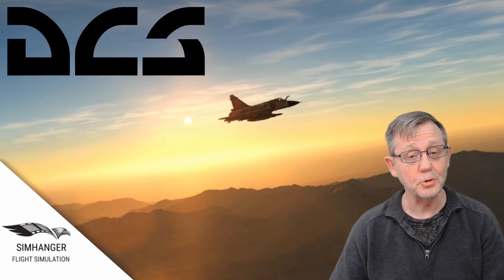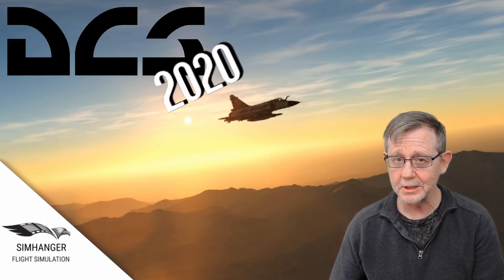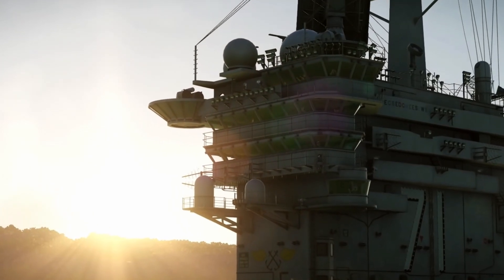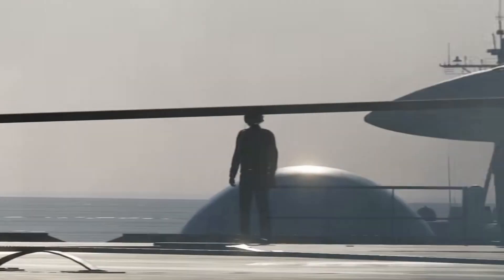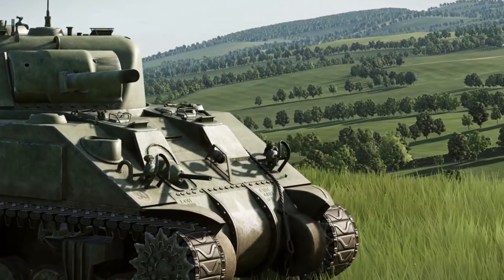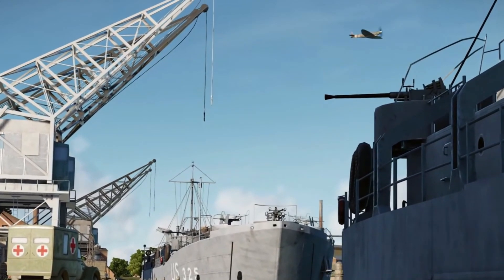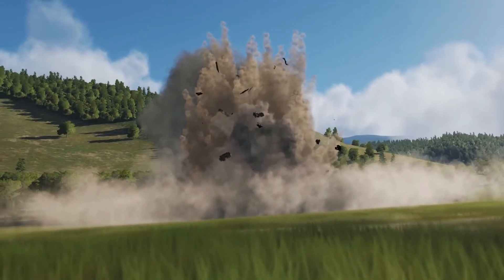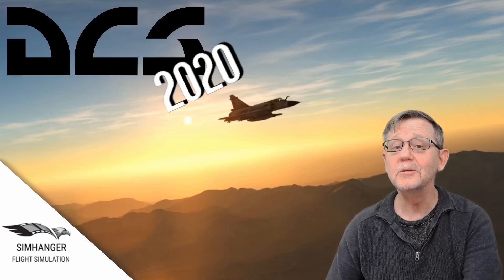DCS 2020 Development Roadmap | What's after v 2.5.6 ?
DCS 2020 Development Roadmap | What's after v 2.5.6 ? Eagle Dynamics and their third party developers have an ambitious schedule of add-ons, improvements and enhancements to DCS. We take a look at what comes after the recent update v 2.5.6 for 2020 and beyond.

CREDITS
Khronos, Vulkan and OpenGL   © The Khronos® Group Inc. 2020.